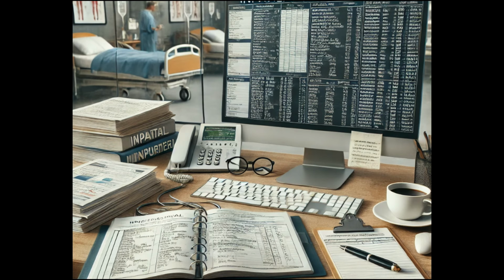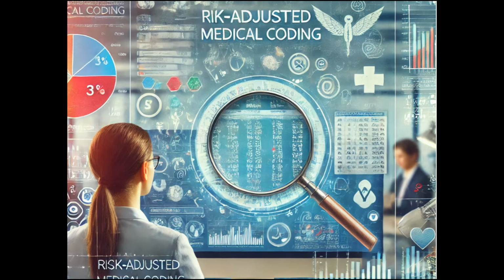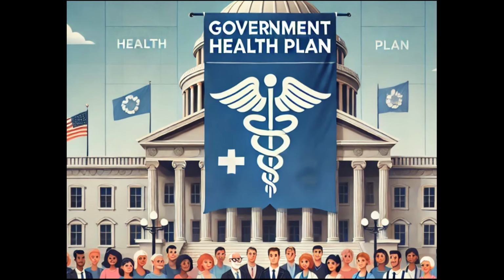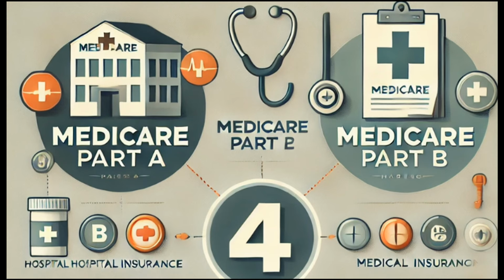Medical Coding Chapter 1| Medical Coding Profession | Process |Types | Payers